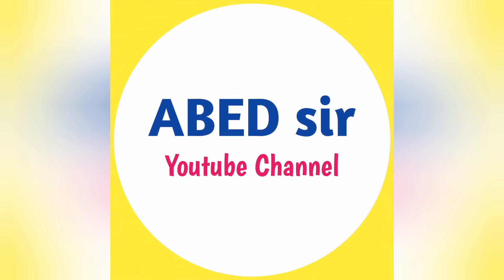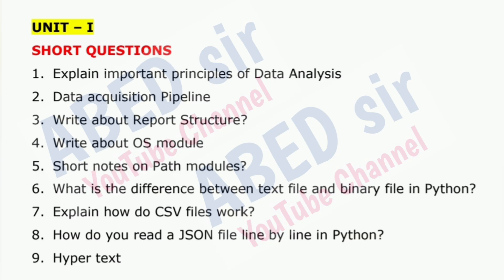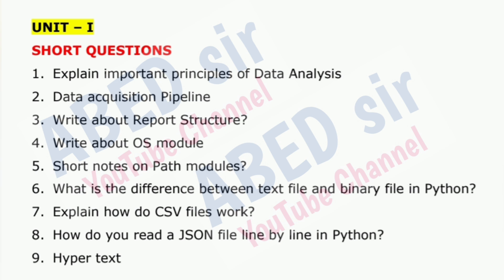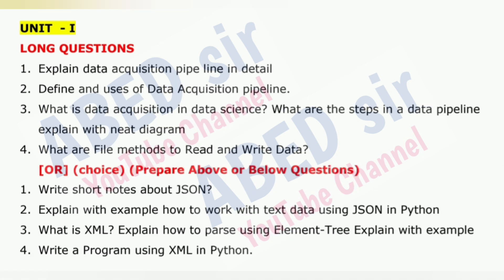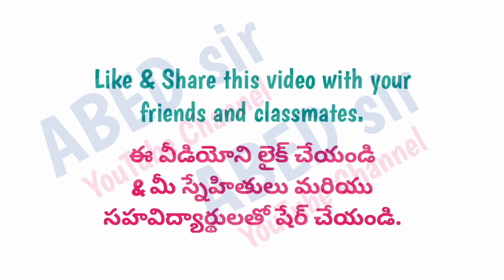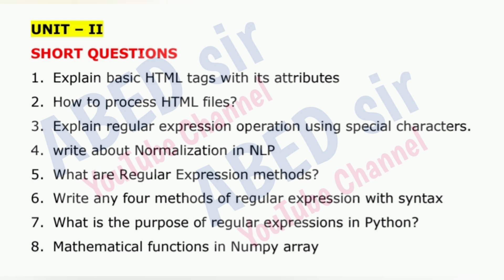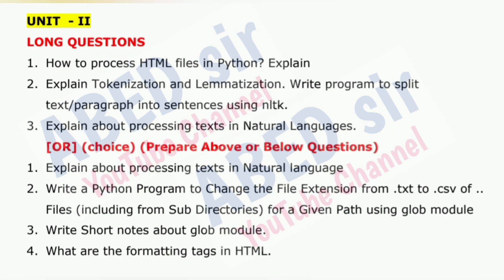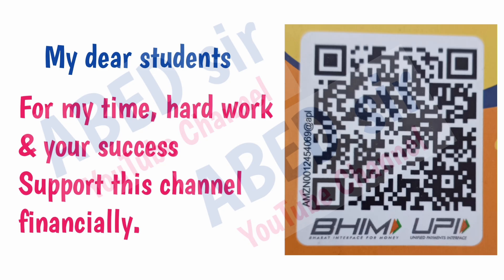Data Engineering with Python Important Questions 2025 BSc III Semester 3rd Sem Data Science Imp OU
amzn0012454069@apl